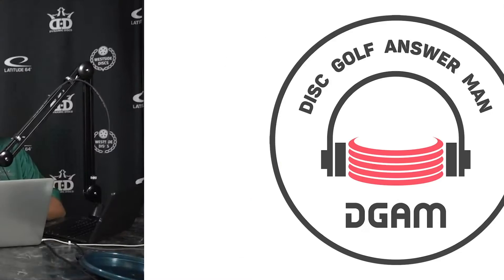How often are there new colors released for the Ranger?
Robert McCall, Eric McCabe, and Bobby CoolDaddySlickBreeze answer your disc golf questions and give some disc golf tips! Send in your questions at DISCGOLFANSWERMAN.COM